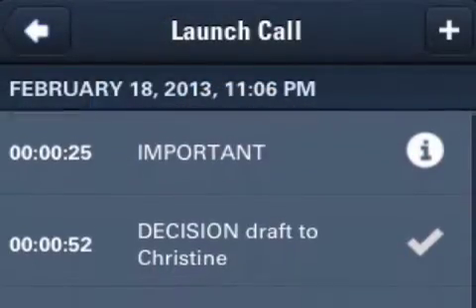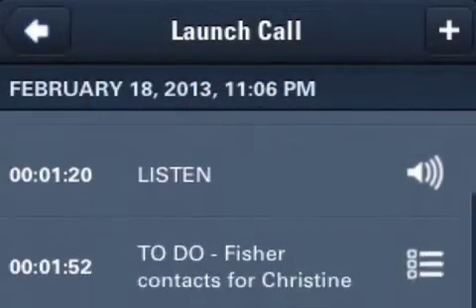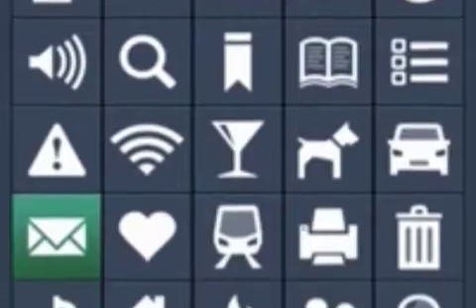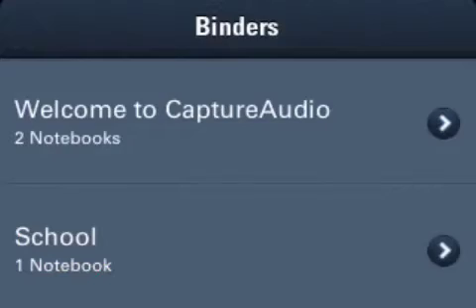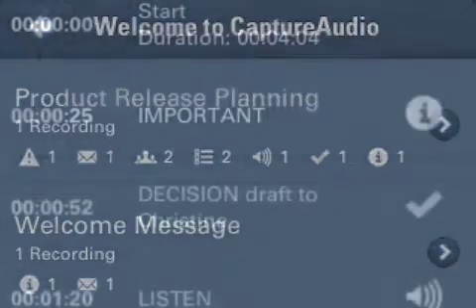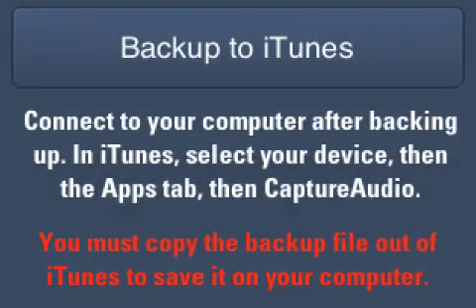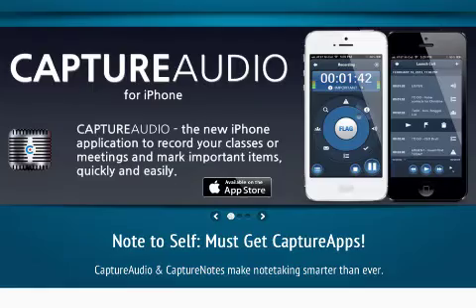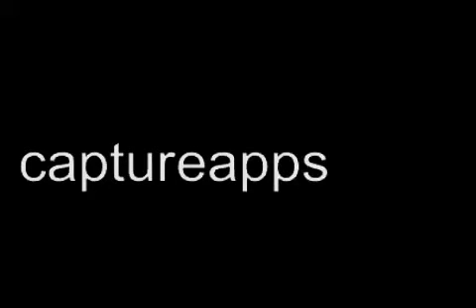CaptureAudio for iPhone - Record, Mark and Recall Lectures and Meetings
G8R Software introduces CaptureAudio 1.0 for iPhone. Much more than a simple voice recording app, CaptureAudio introduces the acclaimed Flag marking system to the iPhone. Flags combine graphical and text elements to clearly mark important items in recordings for quick reference when reviewing. Recordings are neatly organized into Binders and Notebooks with playback from Flagged audio segments just seconds away. CaptureAudio, a powerful tool in every iPhone user's hand.